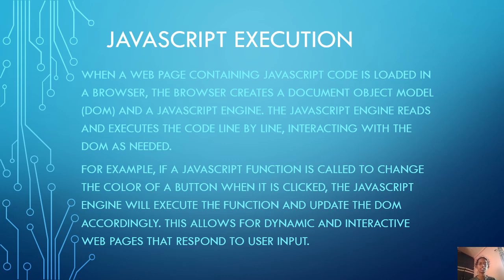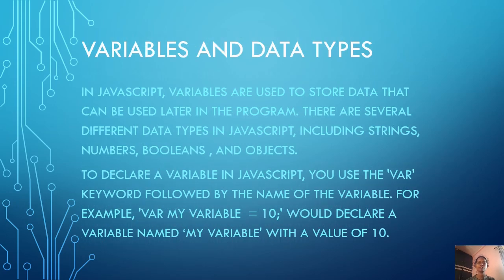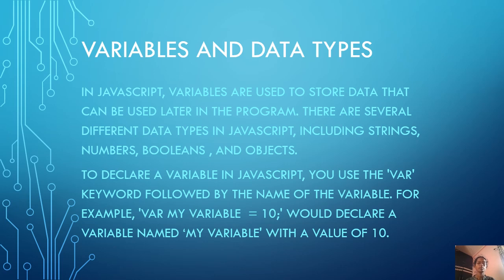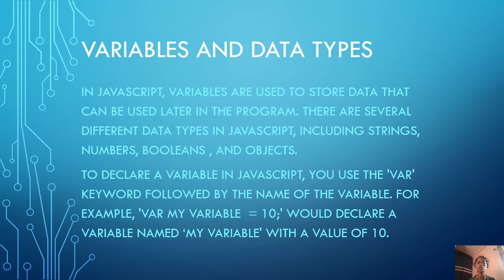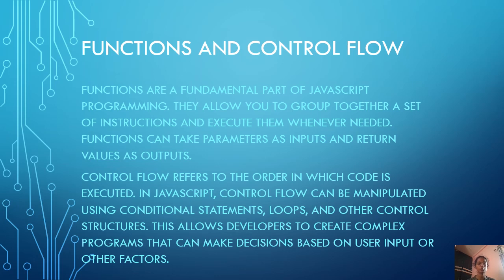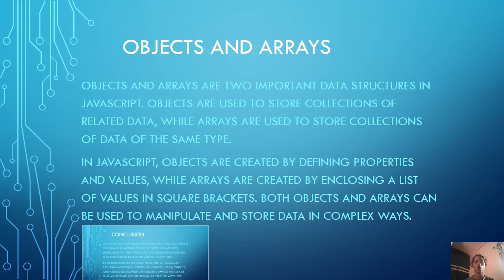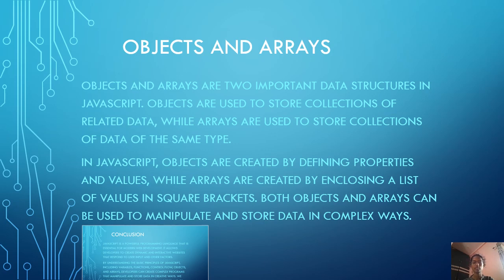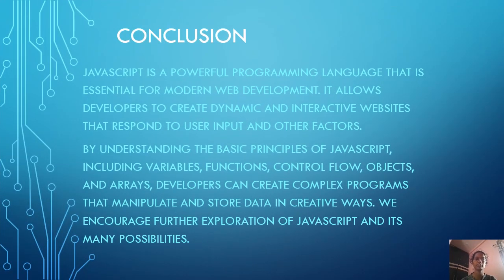How Javascript works